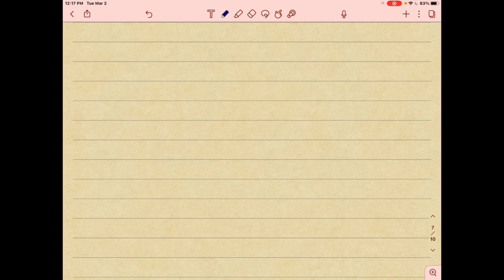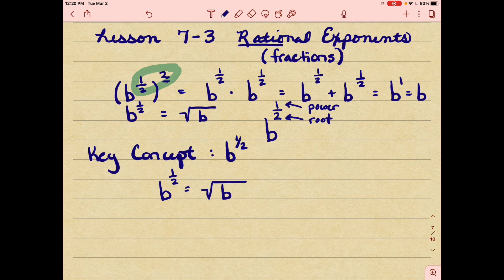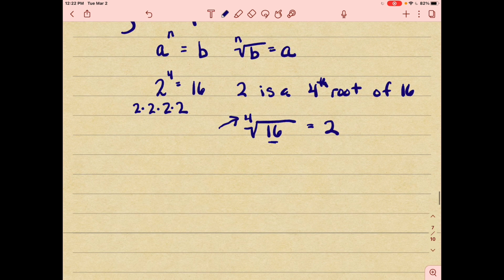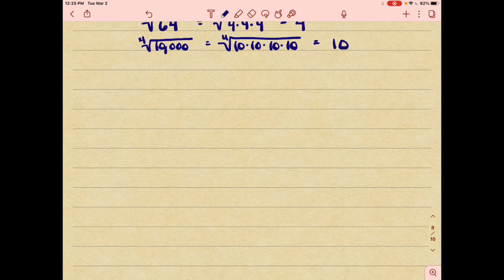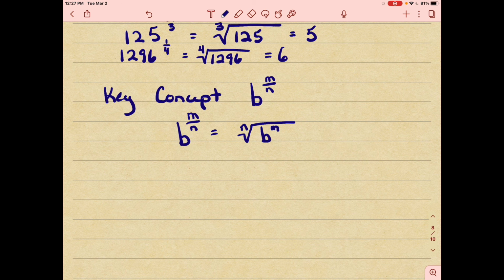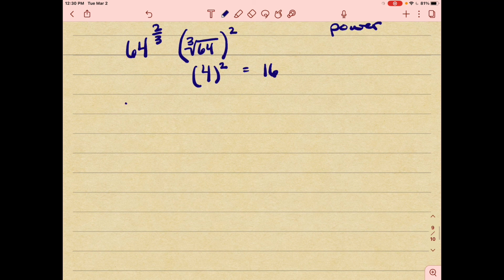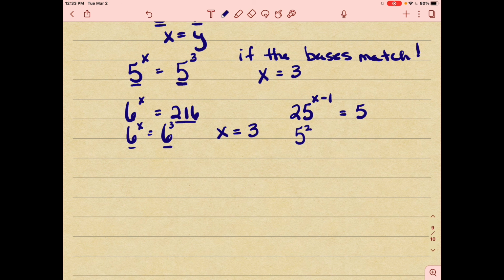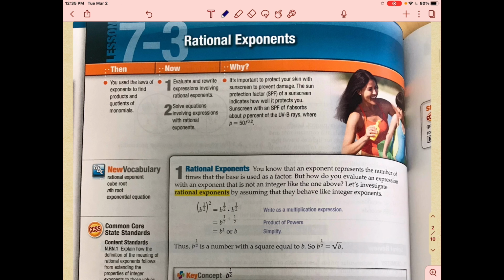Algebra 1 Lesson 7-3 Rational Exponents